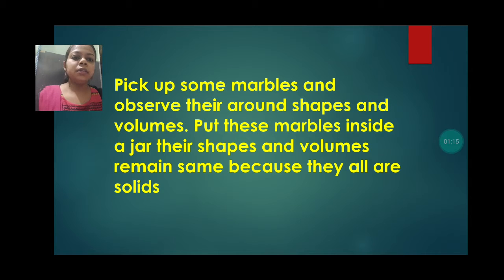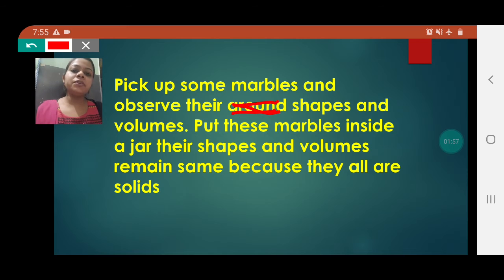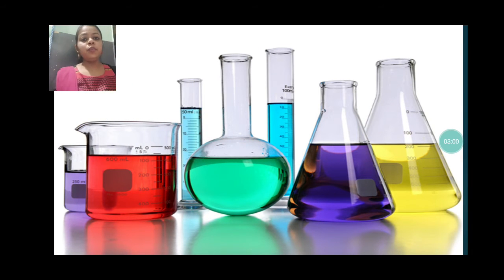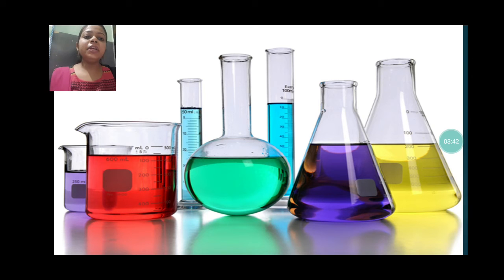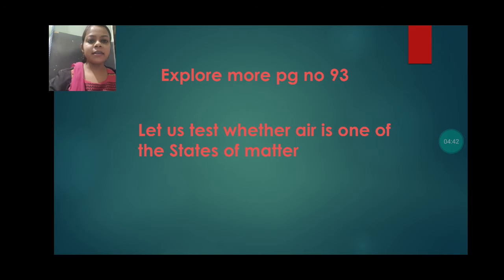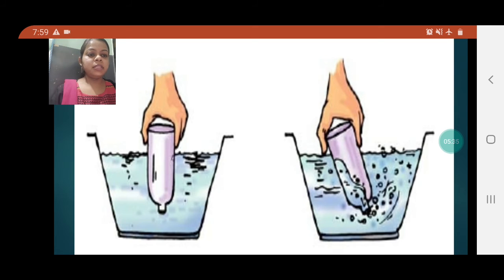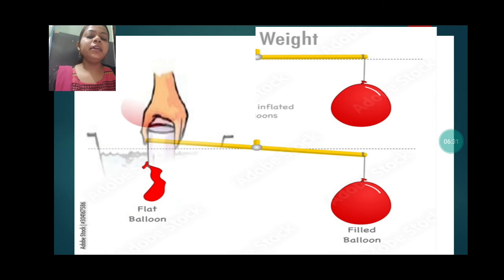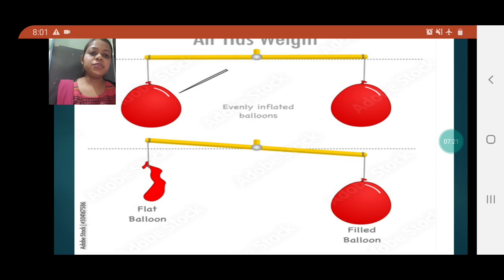ch 9, part 6